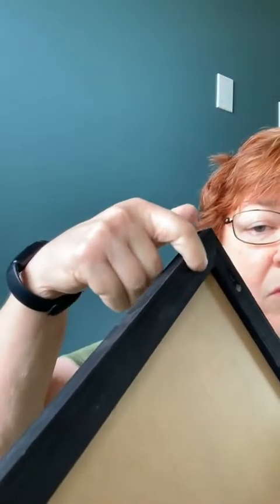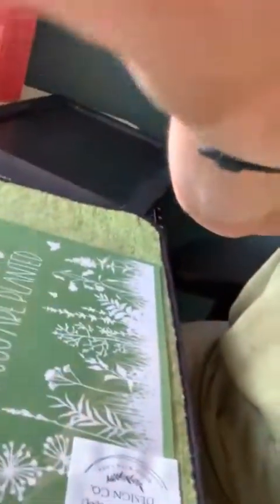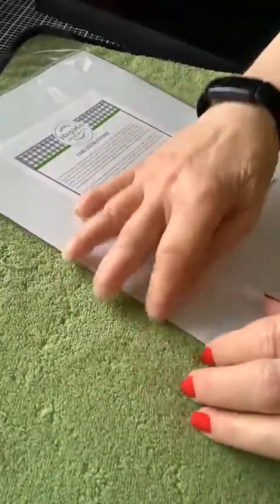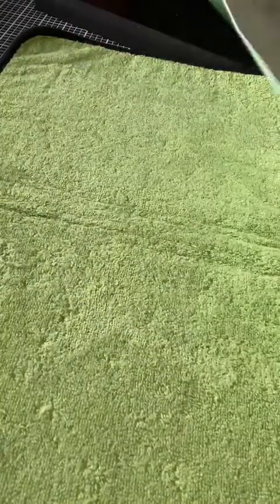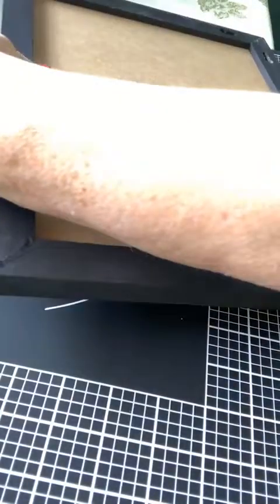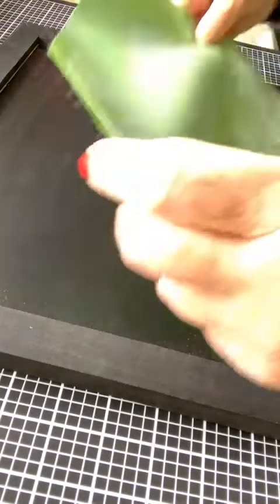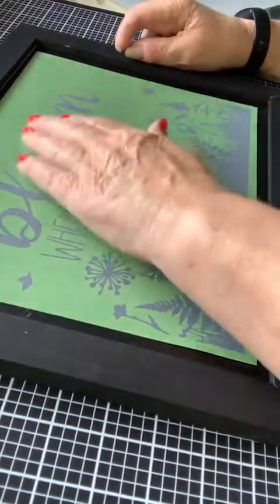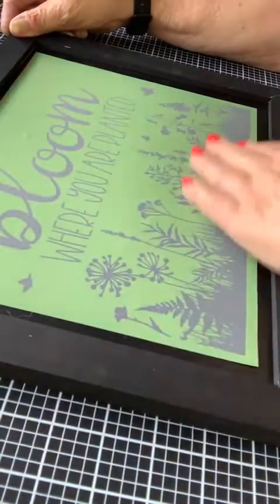Bloom Where You Are Planted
Hot Mess Method is fun and easy to do. Check out how easy it is to add a variety of colors to an decor piece.